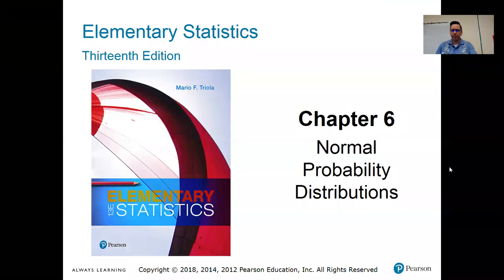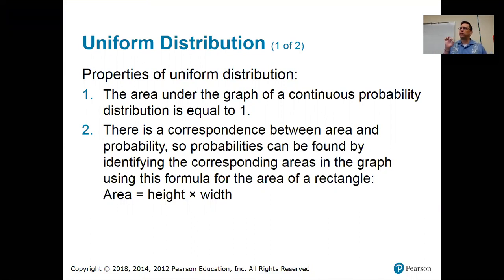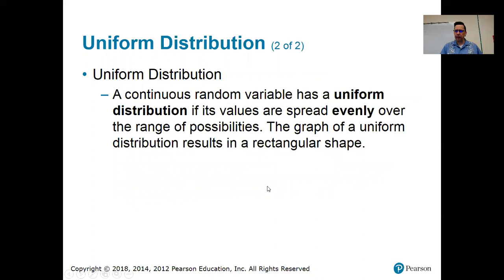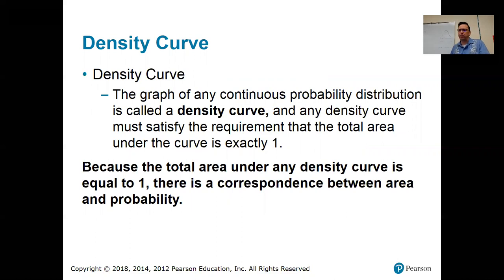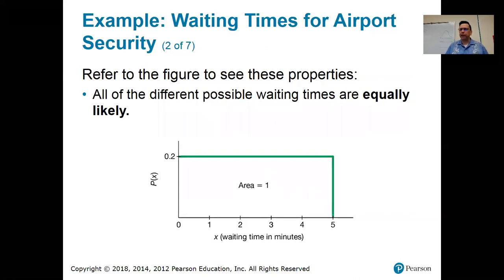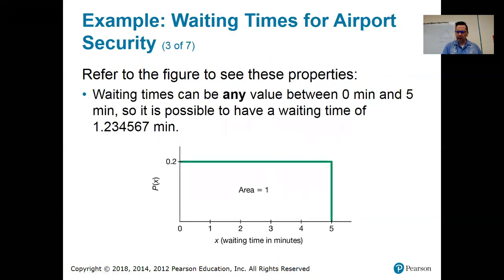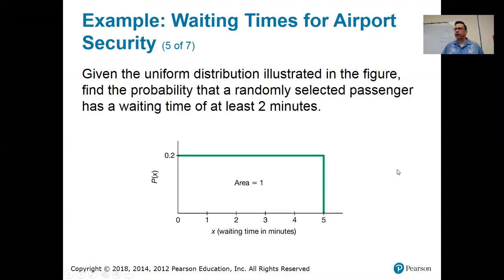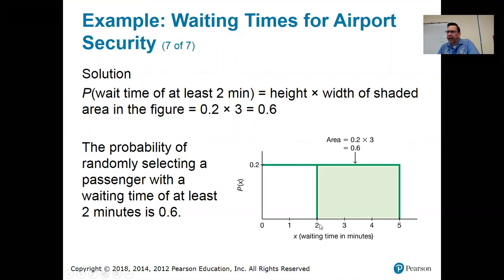6-1 Uniform & Standard Normal Distributions part 1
The uniform distribution